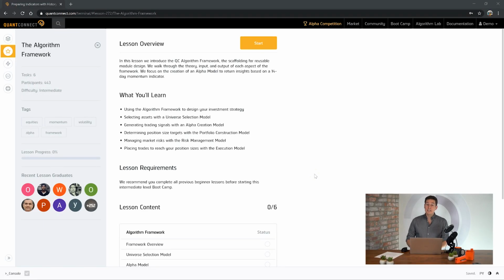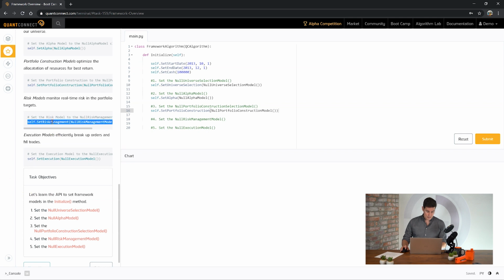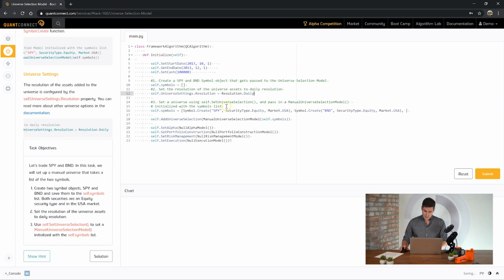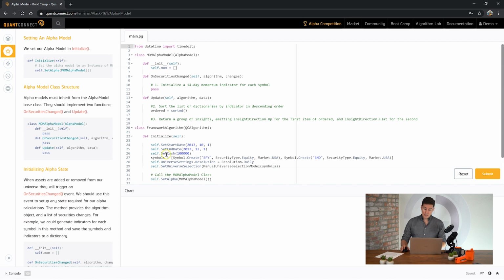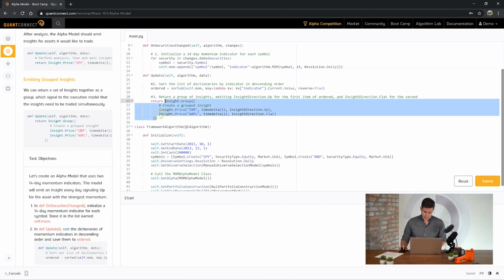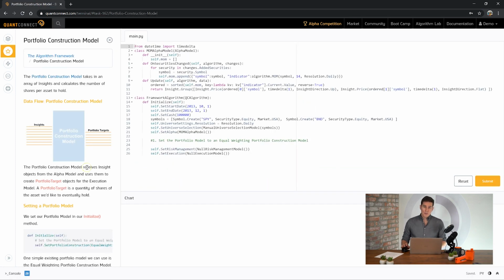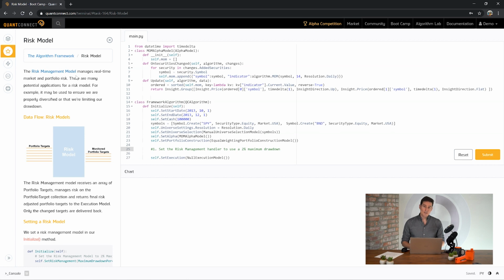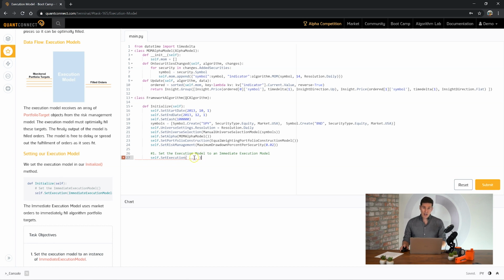Algorithm Framework Tutorial - Building Robust Models in QuantConnect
In the Algorithm Framework tutorial, we’ll introduce a system that connects the inputs and outputs of five models to ultimately deliver filled orders based on your strategy. You’ll reuse the architecture to build robust and flexible investment strategies.